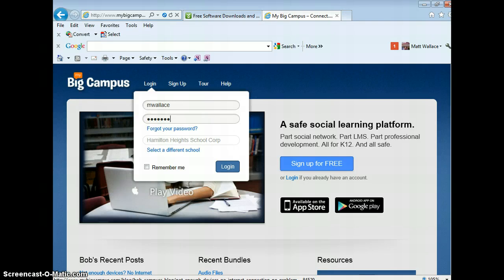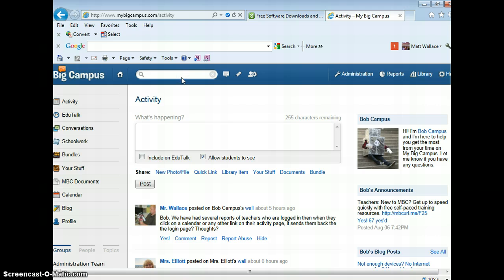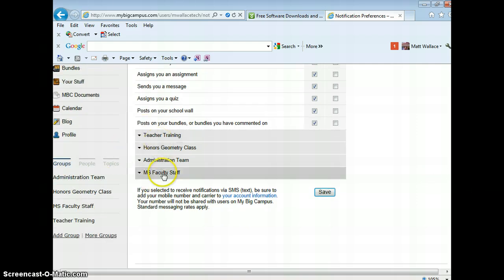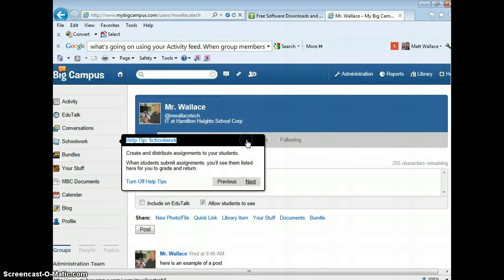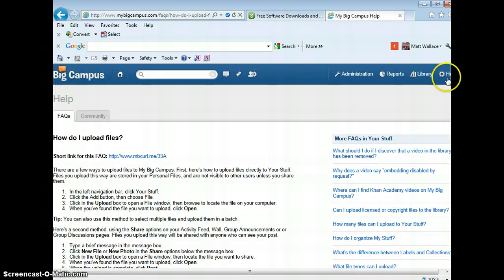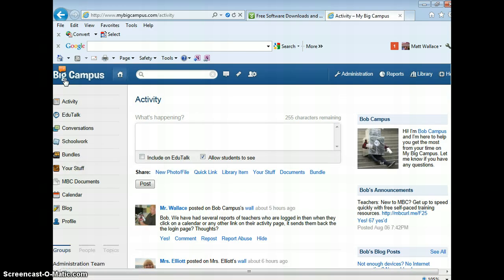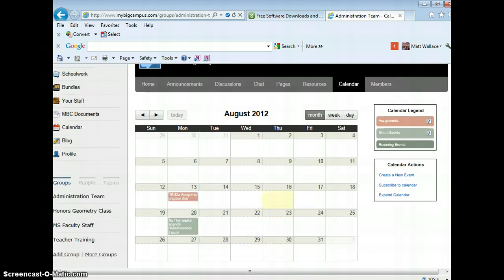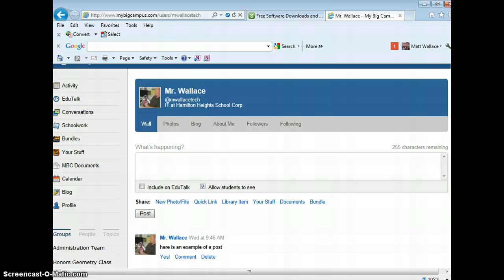HHSC MY BIG CAMPUS TOUR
Here is a tour of how HHSC will use MBC